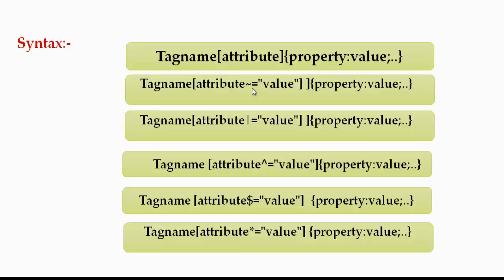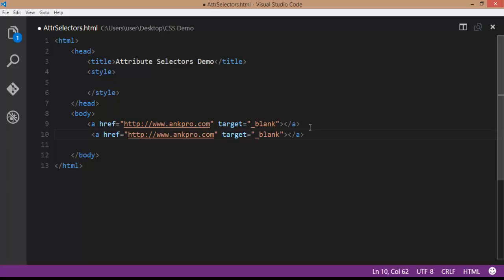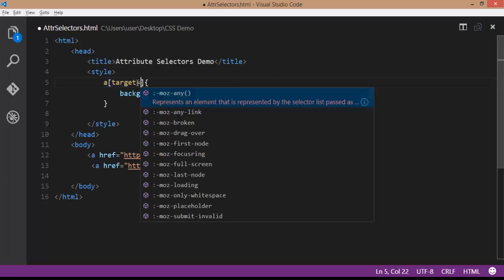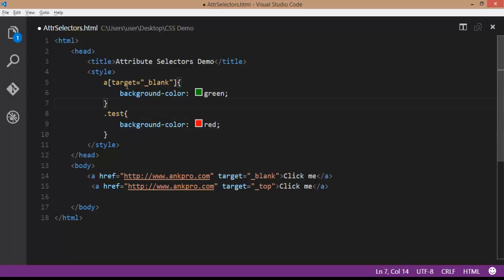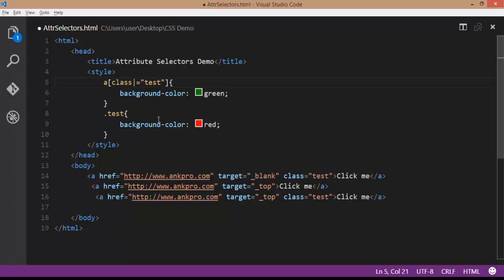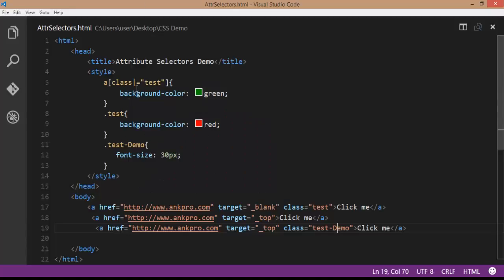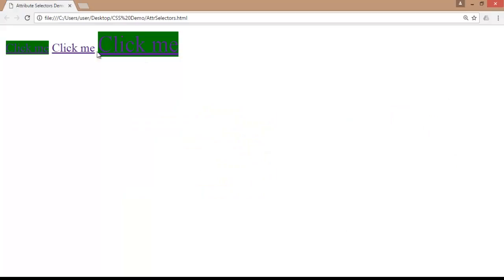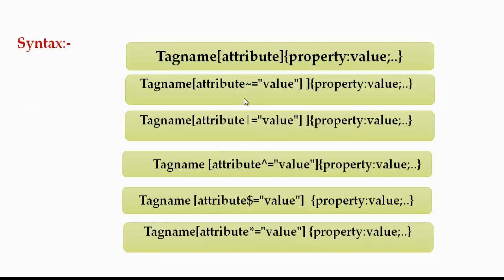CSS Lesson 19 - CSS Attribute Selectors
CSS Attribute Selectors:
It is possible to style HTML elements that have specific attributes or attribute values.

ankpro
ankpro training
Asp.net MVC
C#
C sharp
Bangalore
Rajajinagar
Selenium
Coded UI
Mobile automation testing
Mobile testing
JQuery
JavaScript
.Net
Components of the .Net framework
Hello World
Literal
using Static.
Auto property initializer.
Dictionary Initializer.
nameof Expression.